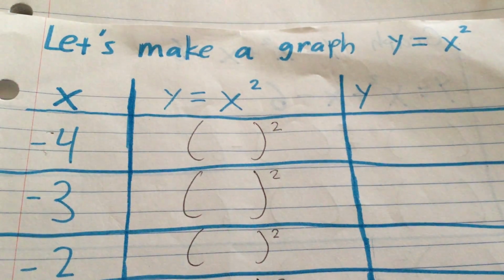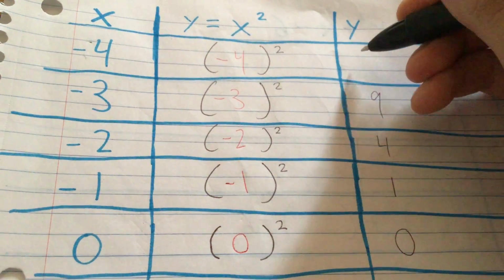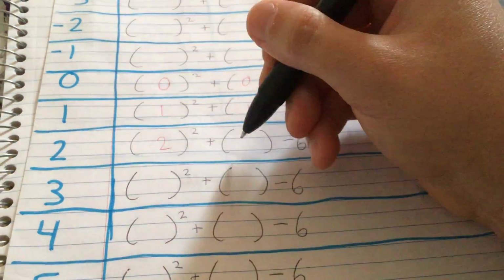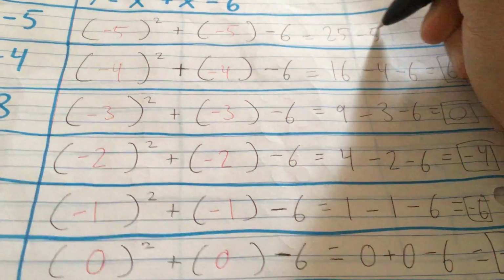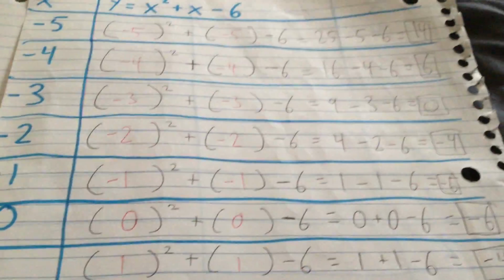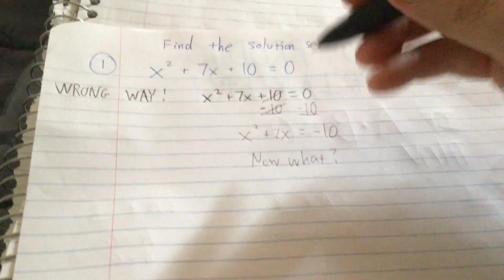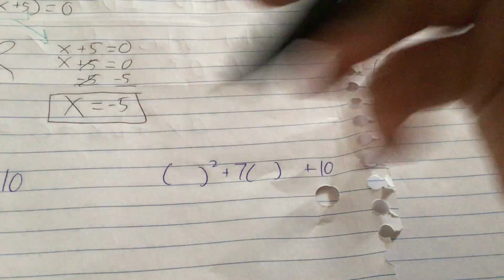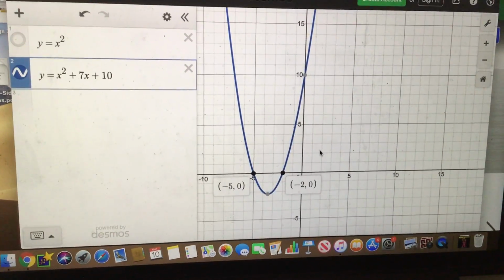ALG 1B: Mon 5/11/2020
What does the graph y = x^2 look like?

What does the graph y = x^2 + x - 6 look like?

Review.  What is the Zero Product Principle and why do we care about it?

GOAL: When we have a quadratic function in standard form, we want to solve for all values of x that make y = 0